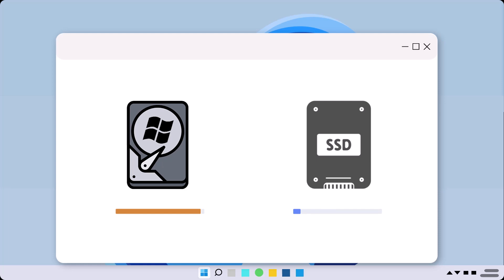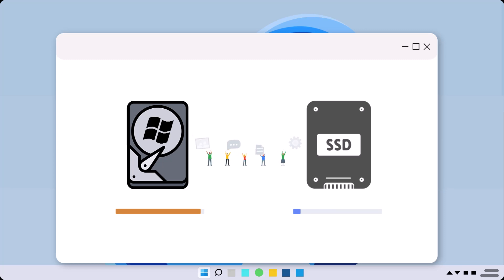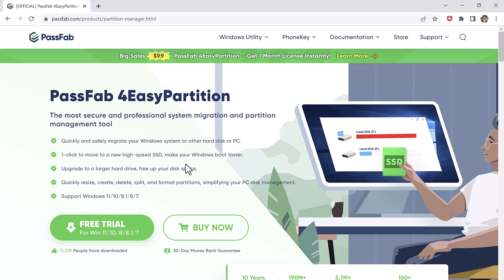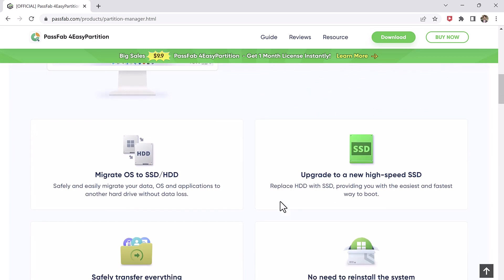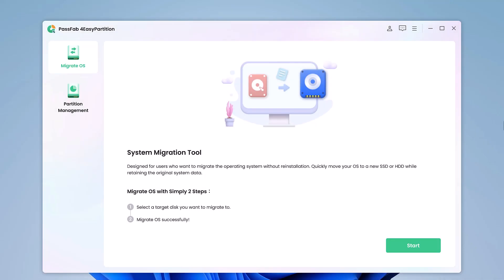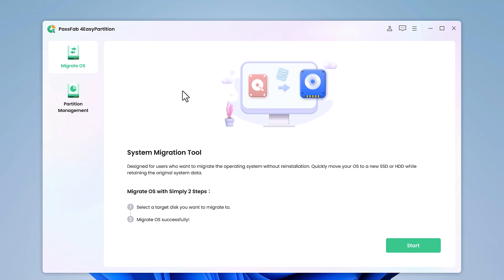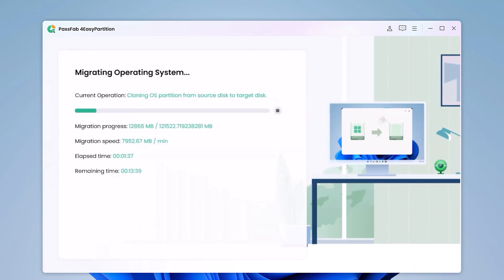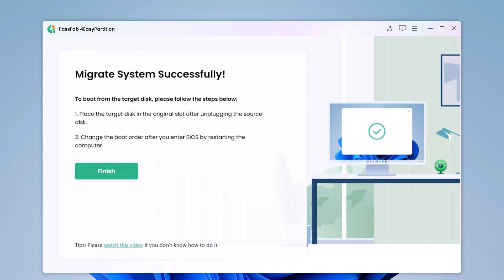How to Move Windows to Another Drive\HDD - SSD without Losing Data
Try PassFab 4EasyPartition the most secure and professional system migration tool.

PassFab 4EasyPartition, the best partition manager for Windows, aims to boost disk performance. It allows you to safely move your operating system to SSD/HDD in only a few clicks.

How to migrate Windows 7, 8,10, and 11 to another Drive.
If you run out of disk space and want to upgrade to a larger drive, or want to move Windows to a faster drive, this is really easy to do and you won't lose any data.

This video will help you to fix the following issues:
How to migrate windows 10 to new SSD
windows easy transfer
easy windows transfer
easy transfer windows
window easy transfer
windows easy transfer windows 10
how to transfer windows to ssd
windows 10 migrate to new computer
migrate windows 10 to new computer
transfer windows to new computer